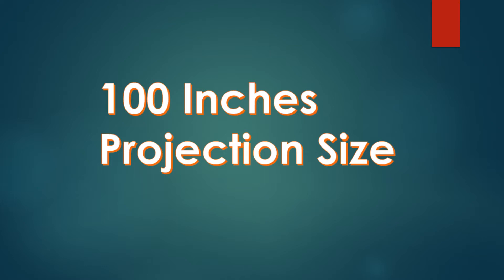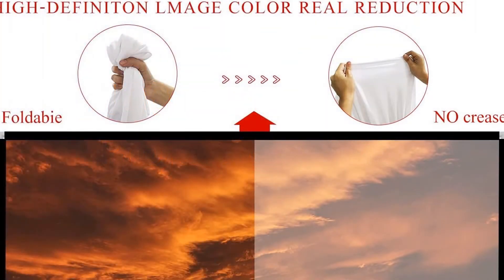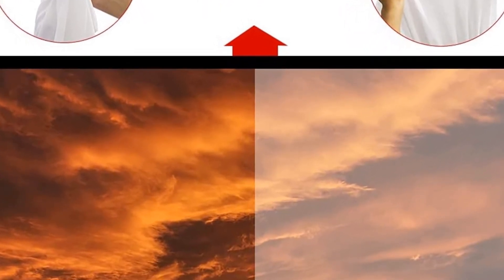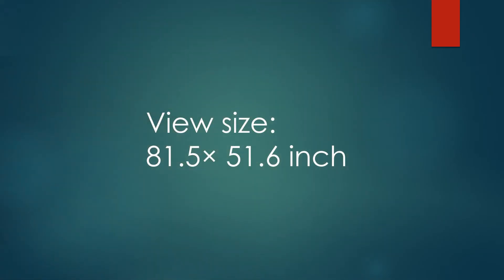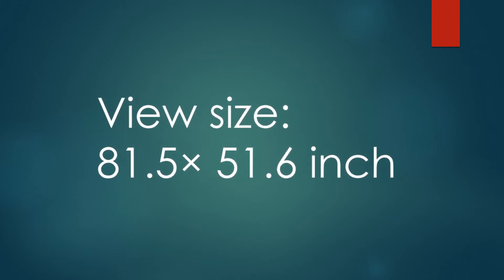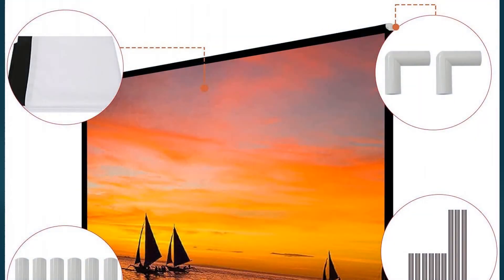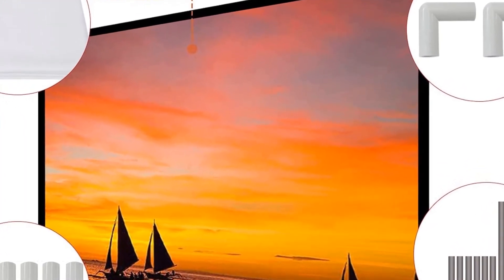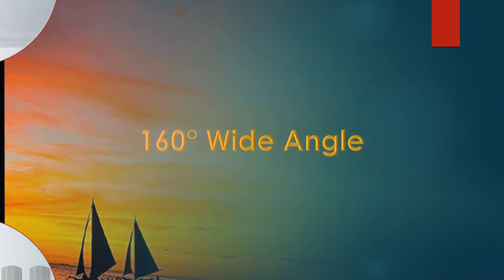Hoin Projector Screen with Stand 100 inch 16 9 HD 4K 3D Outdoor Indoor Projection Screen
The Hoin projector screen is very popular on Amazon. I see it is one of the bestseller products. It is highly popular because it comes at a low price and it has many good features. It seems impossible to buy the same feature projector from a different brand at the same price.

Many attributes of the Hoin projector screen make it stand apart from the crowd. The 100-inch projector screen has 16:9 aspect ratio and HD 4K video capabilities. If you are looking to buy a 3D fast-folding projector screen, the Hoin projector screen can be the best choice. It comes with many things such as a carry bag, stand legs. The projector is good for indoor and outdoor use. The surface of this projector is wrinkle-free for the best viewing experience.

The movie screen comes with a stand so it is perfect for a fast setup. For the installation, the proper instructions are there. You just need to follow the instruction to install it quickly.

You may want to know the materials used to make this projector screen. According to the product description, it is made of high-grade aluminum material. It has portable frame that can easily be carried from one place to others. It is even good for travels, outdoor projection because a carry bag is included with the purchase. You can easily put it in the car trunks. Therefore, you can easily travel with the Hoin projector screen and watch movies and other multimedia content with your family and friends anywhere, everywhere, indoor or outdoor.

Product Details
Brand: HOIN
100 inches display size
16:9 aspect ratio
HD 4K projector screen
Ideal for both indoor and outdoor use
Stand legs
Carry bag included
Wrinkle-free projector screen
Highly popular and rated on Amazon
160° viewing angle
People use it for HD 4K entertainment at homes or outside the home
Quick setup
Installation instructions are mentioned in the user manual
Numerous applications for education, entertainment, business, festival, marriage, church, parties, conference room, public display and more
Double sided projection
Made with natural polyester fabric, the frame is made of sturdy aluminum material
No curling and wrinkles
Viewing area: 81.5 x 51.6 inches
Frame size: 85 x 55.1 inches
Very convenient to disassemble, install and carry during the travel time